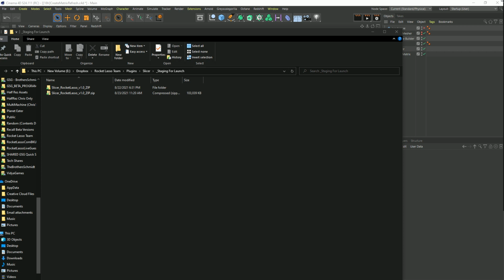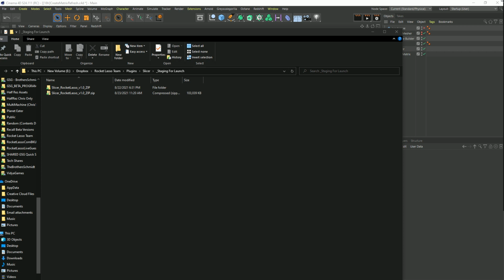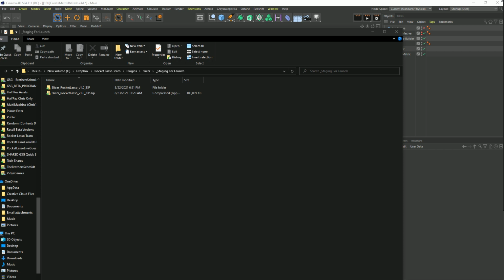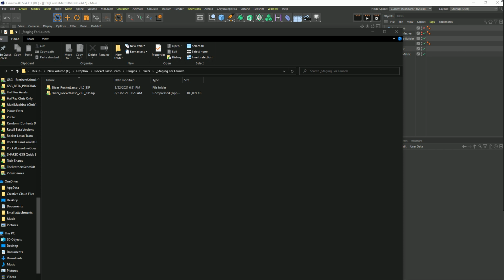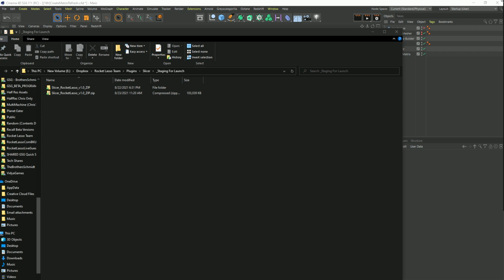Slicer Training Series: Installation PC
Unleash the power of splines in this new plugin for Cinema 4D from Rocket Lasso.

How to install RKT Slicer on PC

Chop up all your meshes with Rocket Lasso's RKT Slicer! Quickly create a series of parallel cuts into your models that can be returned as splines, flat sheets, extruded layers, or even complex alternating layers. Open up new parametric modeling techniques, create unique FUI elements, and combine Slicer with Cloners & Mograph tools to open up endless possibilities to keep pushing the limits of what you can do in Cinema 4D!

For years there have been questions on Rocket Lasso Live that simply couldn't be properly answered without the ability to consistently cut geometry and we're excited to help unlock this ability. Slicer's long list of features is designed to be intuitive, but not limiting. Lines looking a little rough? Get clean organic curves by applying the Smooth parameter. Inflate or deflate the slices from your mesh via Expand. Offset and loop the cuts automatically via a built-in animated Rate. Drive exactly where the slices are located via a C4D Matrix object for specific placement and advanced animation. Output splines as a single object or as a series of layers, unlocking the ability to colorize each segment using a randomized greyscale, full-spectrum, or even take on the color of a Matrix Object.